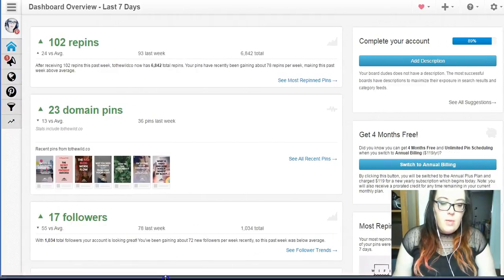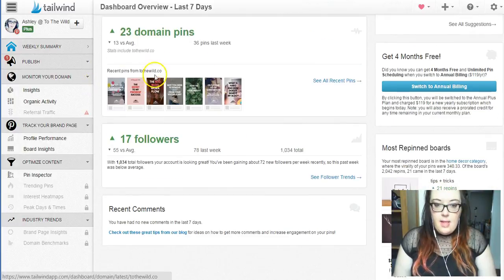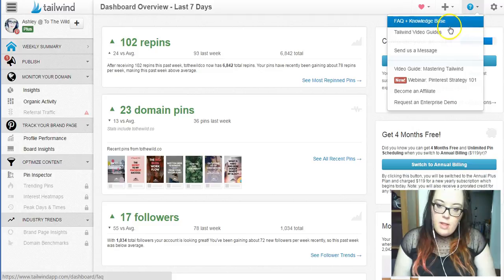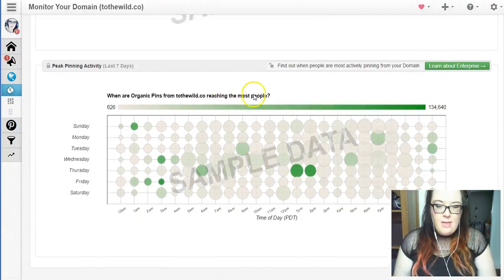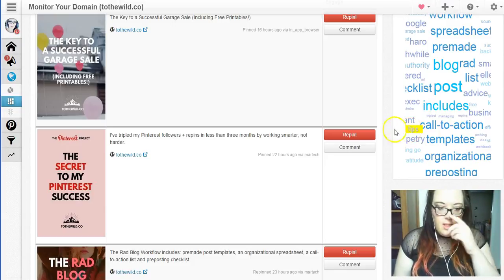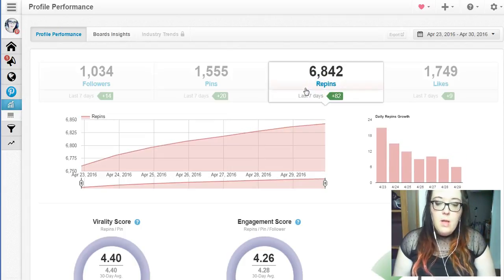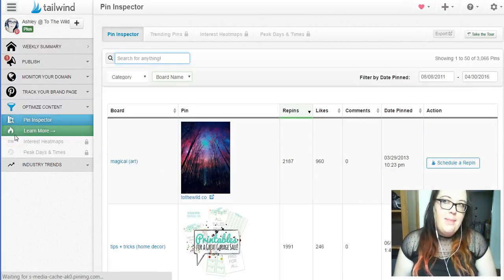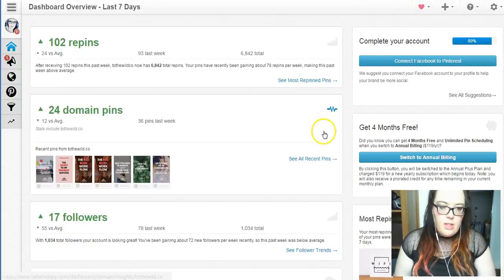Pinterest Magic Day #6: Tailwind Feature Tour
Tailwind is such a robust tool, I decided to do a Tailwind feature tour in addition to my Quick Guide to getting started. In this Pinterest Magic bonus video, I'll walk you through the less seen parts of Tailwind, like its Suggestions and Monitor Your Domain pages. Questions?